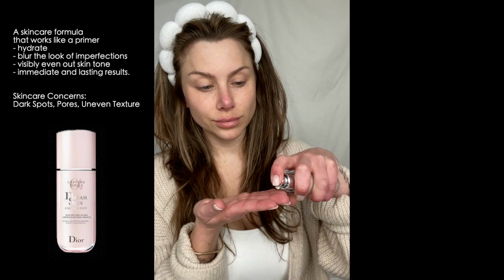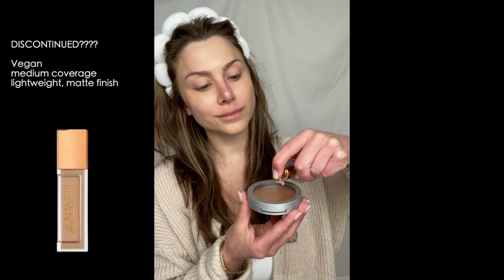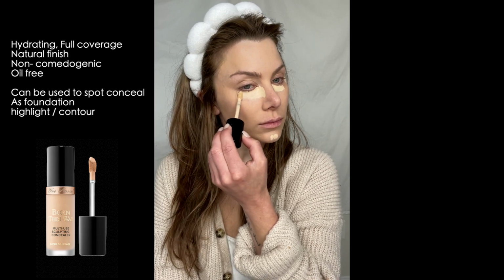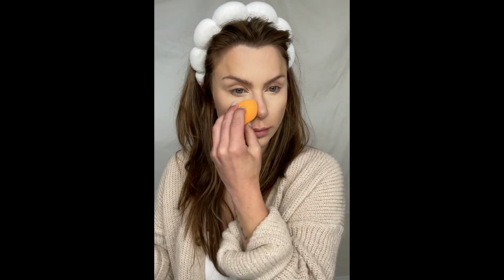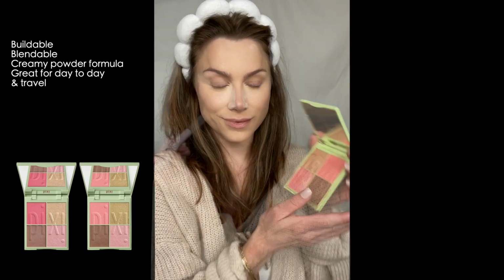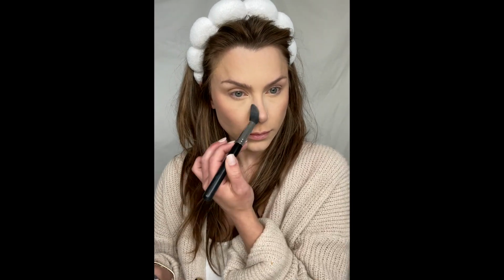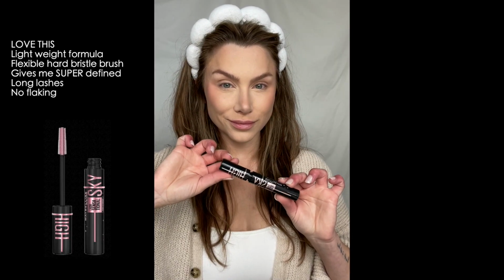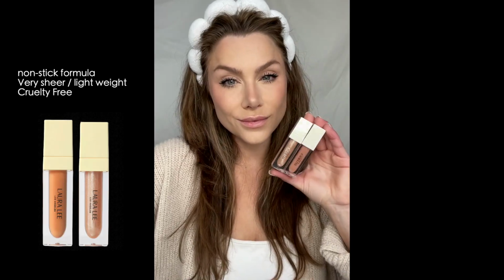Fresh Face Makeup Routine 2023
Today i'm going over my recent day to day - go to makeup routine!
This routine is a very understated, natural look, perfect for every day.

--- EVERYTHING MENTIONED:
LIQUID GLOW Shade 2
FOUDANTION Shade 30nn
FOUNDATION BRUSH
CONCEALER Shade Almond
MAKEUP SPONGE
EYESHADOW PALETTE
BLUSH/BRONZER PALETTE
BLUSH BRUSH
BROWS Shade 3
SETTING SPRAY
SETTING POWDER/BAKING Shade Light
POWDER PUFF
FOUNDATION POWDER Shade NC25
LIP GLOSSES
MAKEUP BRUSH SET (face & eyes)
another great nose contour brush option
another eyeshadow brush set option i like